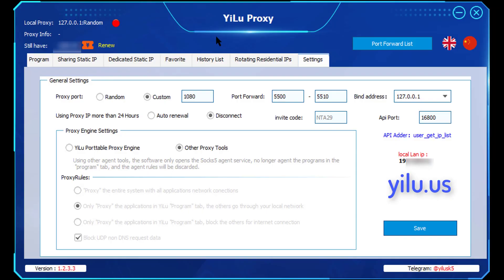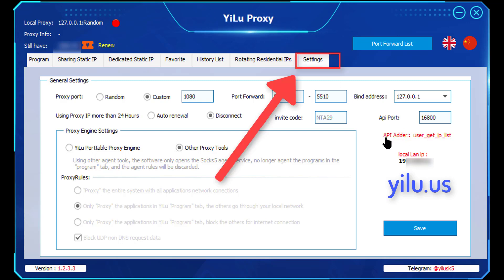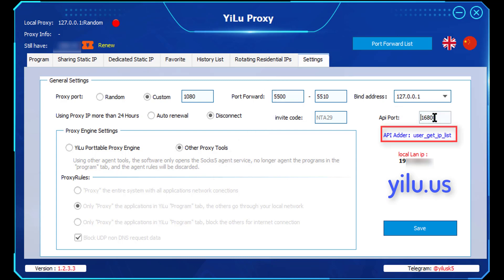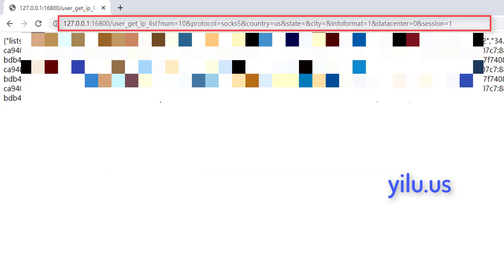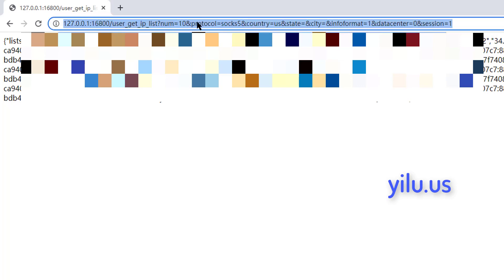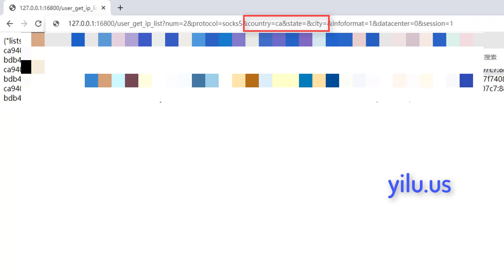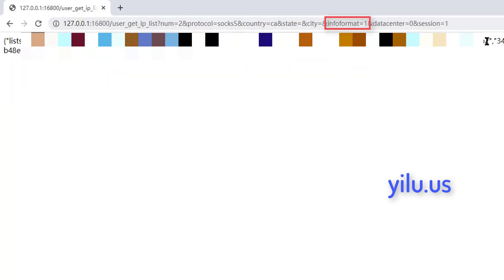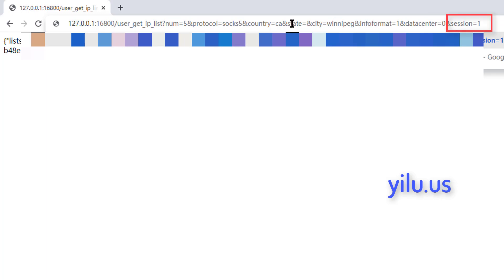911s5 Proxy Alternative - YiLu Proxy API - yilu.us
The video shows how to use YiLu Proxy API to get IPs in batches.